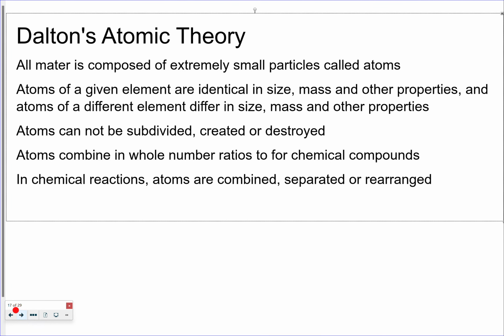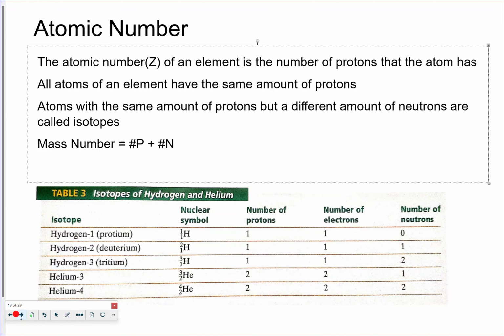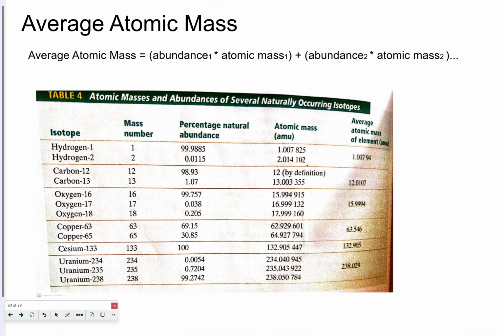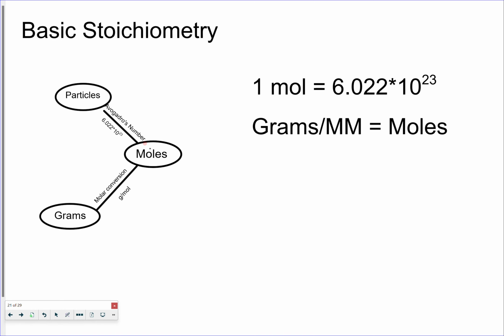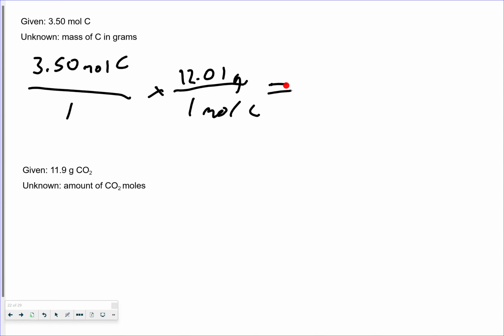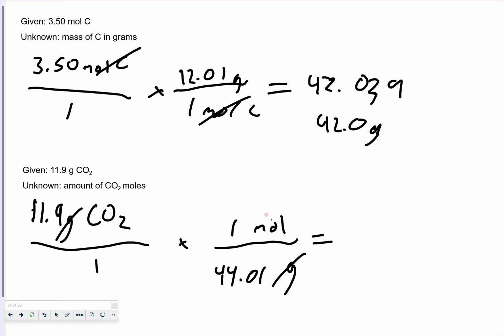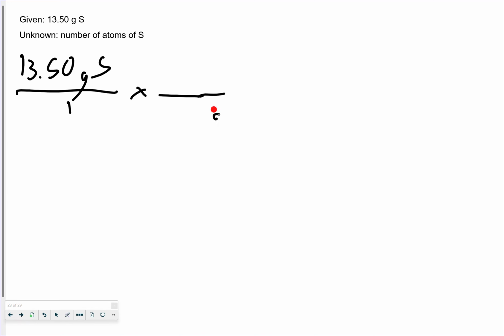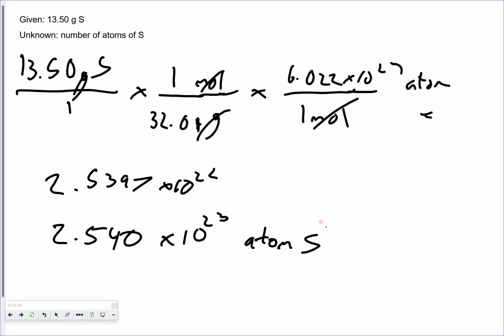Chemistry Chapter 3 Review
Chapter 3 Review for Chemistry

Davis, R. E. (2006). Modern Chemistry. Holt, Rinehart and Winston.